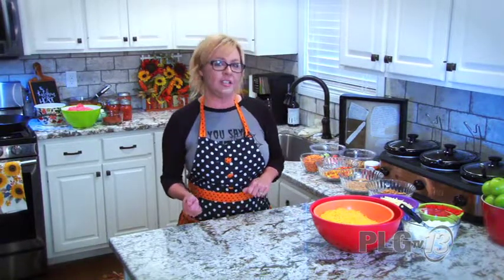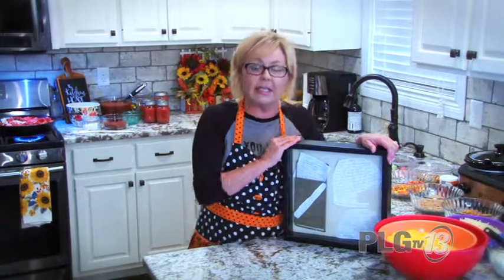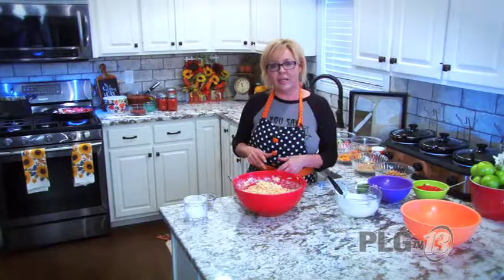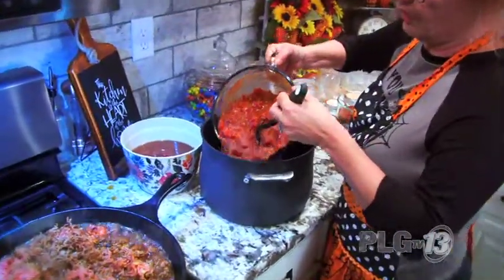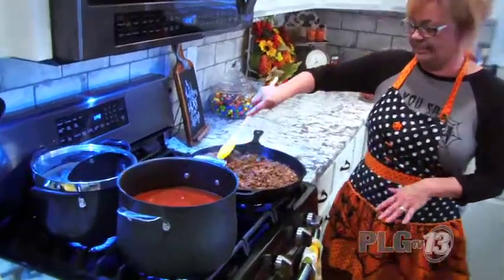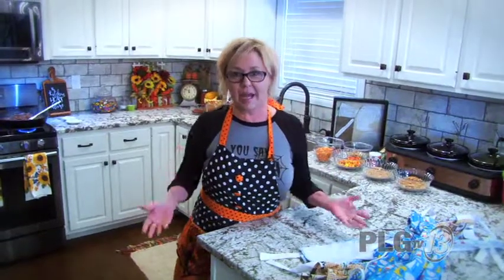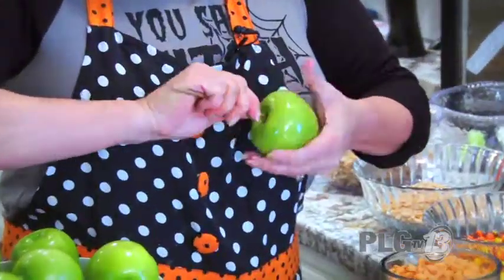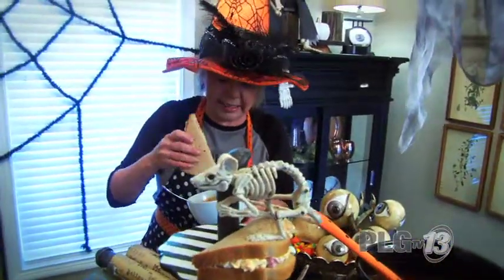What's Cookin' In Mammy's Kitchen: Season 1 Episode 9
On this episode of What's Cookin' In Mammy's Kitchen, Mammy will show you how to make her chili, pimiento cheese sandwich, and candied apples.

Come enjoy Mammy's famous cooking!
Mammy's Kitchen is located at 116 West Stephen Foster Avenue in Bardstown, Kentucky.